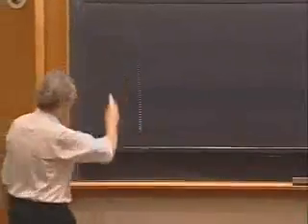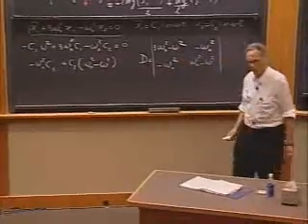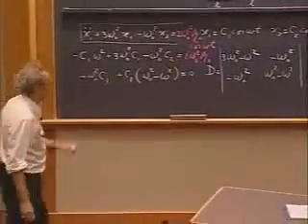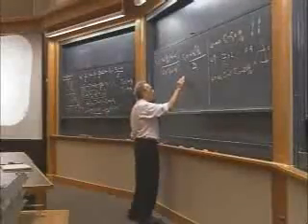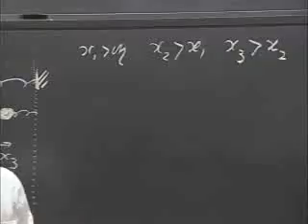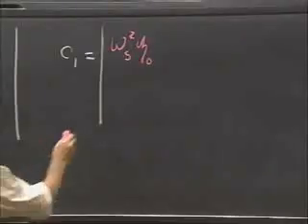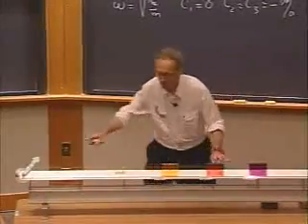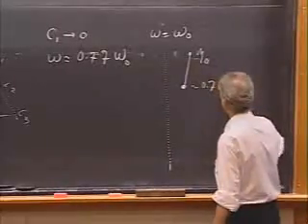1 06 Lecture 06 Driven Coupled Osci